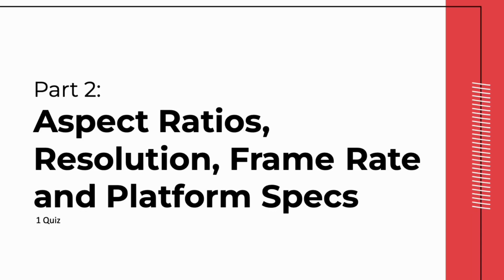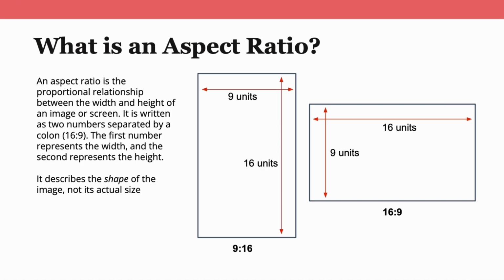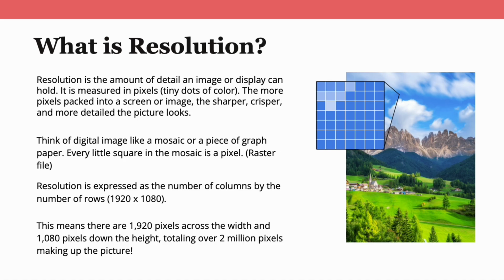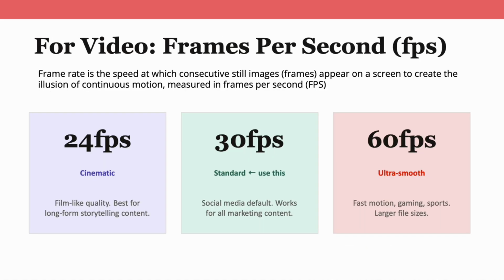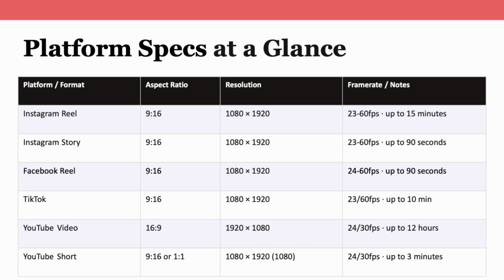Creative Concepts Module Week 1 Part 2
We will be learning about aspect ratios, resolution, frame rate and platform specifications.